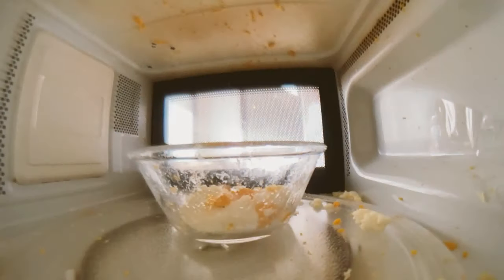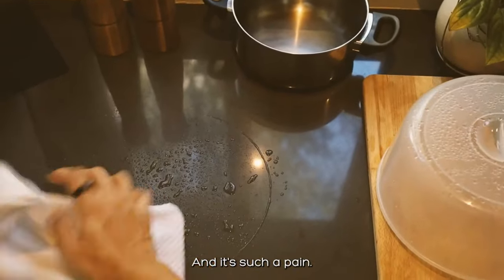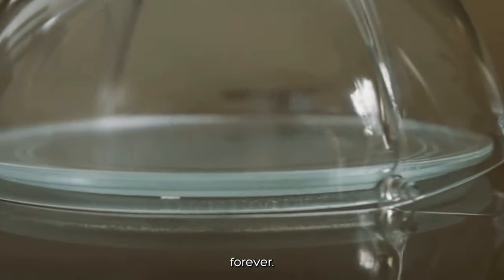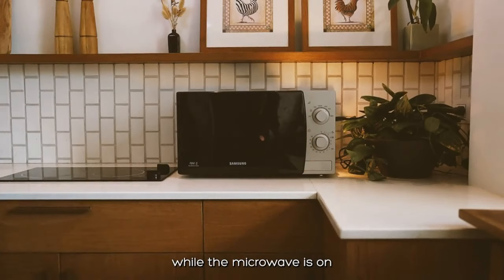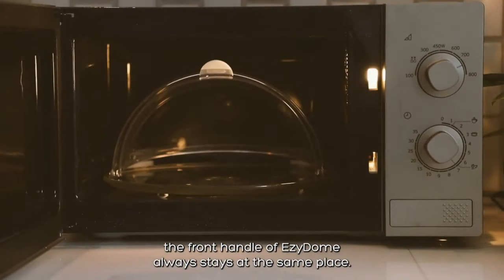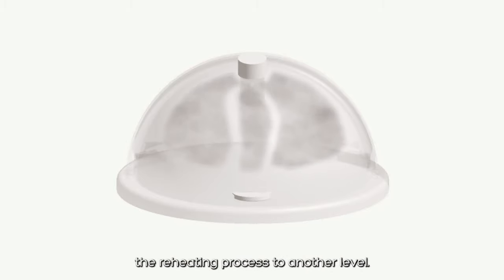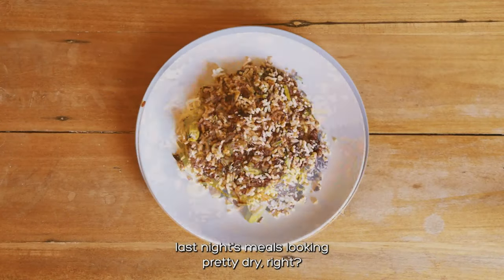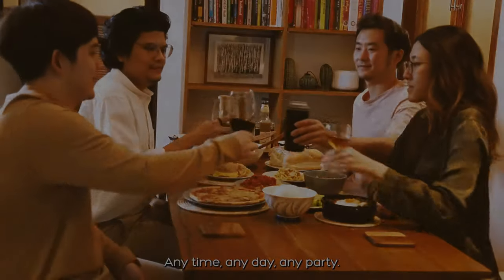EZYDOME : THE REINVENTED MICROWAVE COVER WITH MOISTURE CAPSULE | Kickstarter | Gizmo-Hub.com